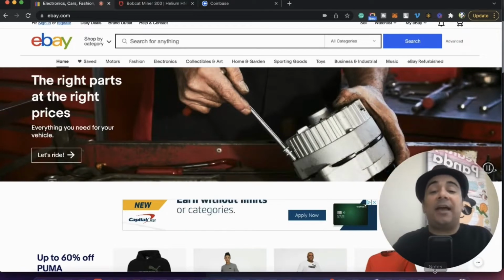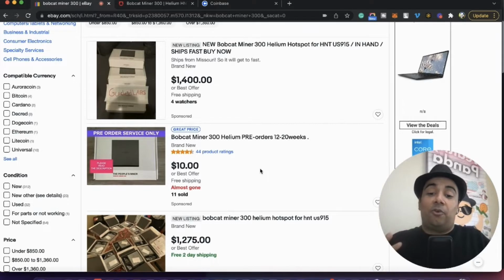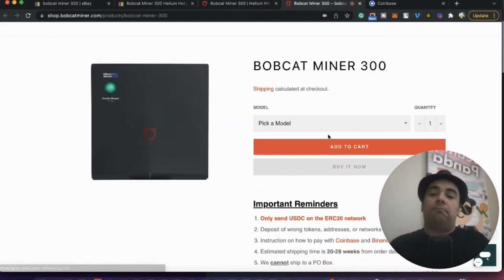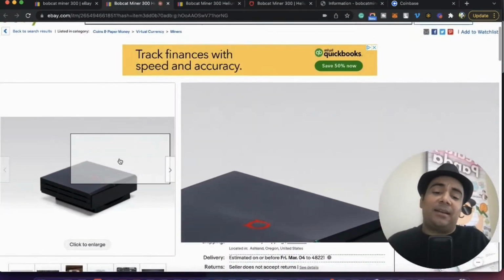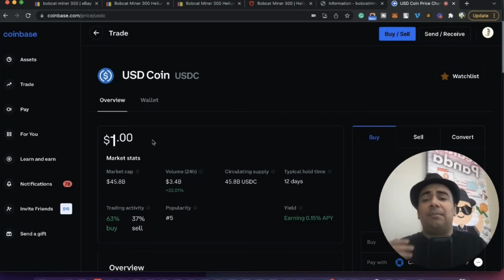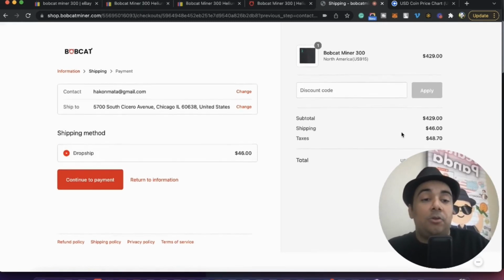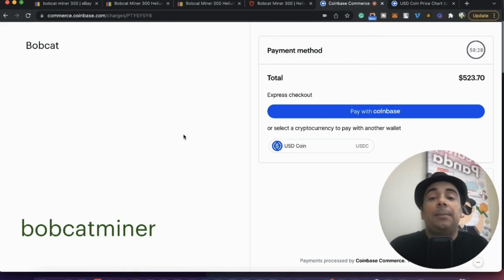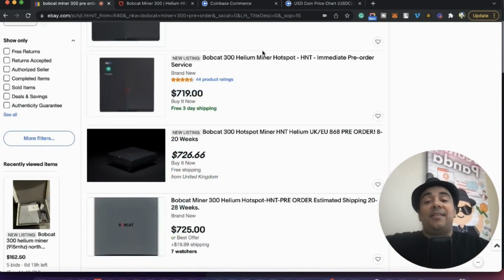How to make $150 - $200 in less than 15 minutes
In this video,  I will show how can you earn $150 - $200 in less than 15 minutes by helping people order Helium Network Routers. The Helium Network router goes for $500 but people are willing to pay $150 - $200 to help them order it. I will show step by step how to order Bobcat Miner 300 using coinbase and sell it. on eBay.